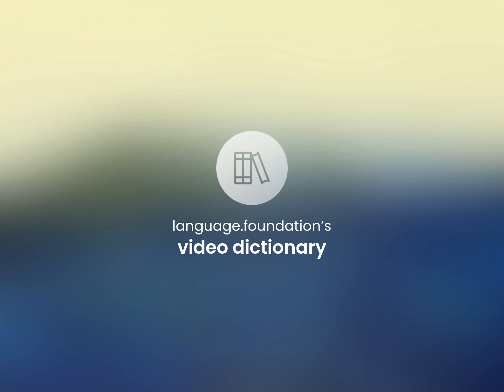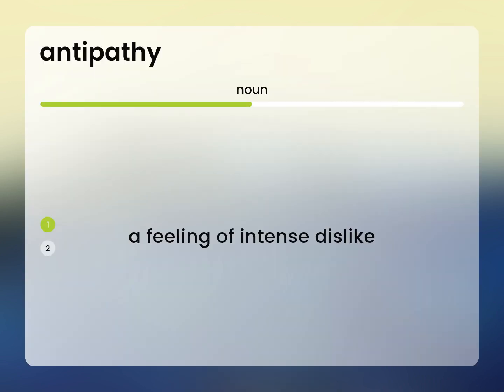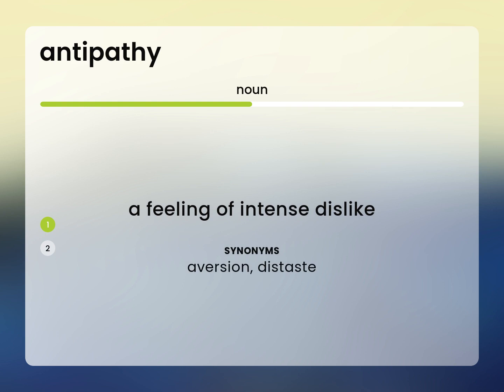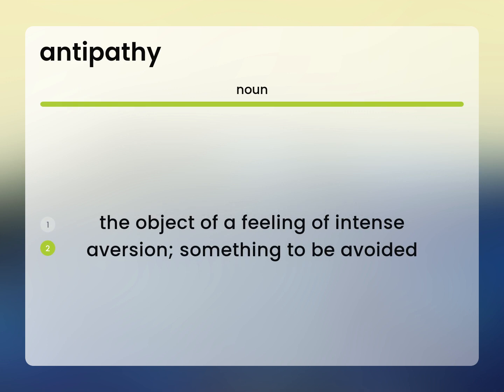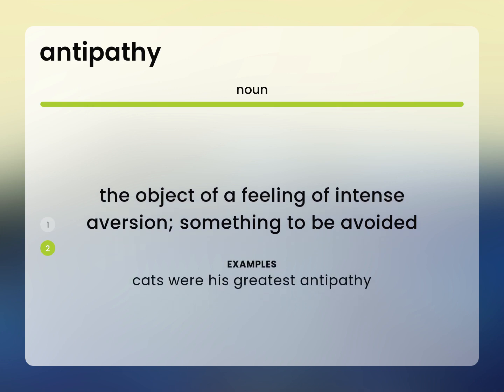Antipathy • what is ANTIPATHY definition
Meaning of ANTIPATHY